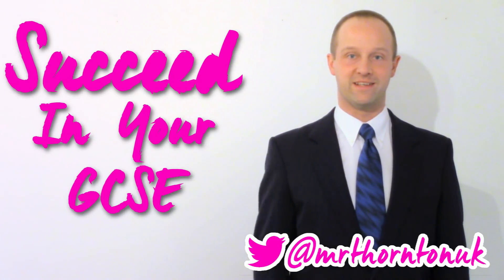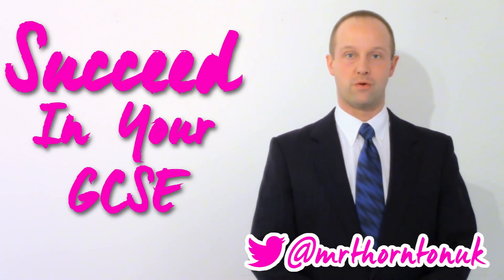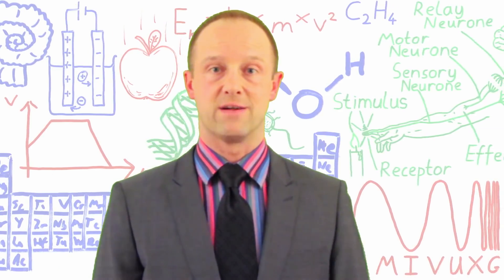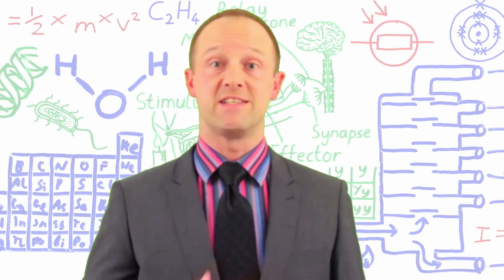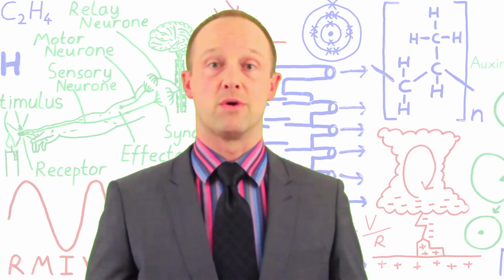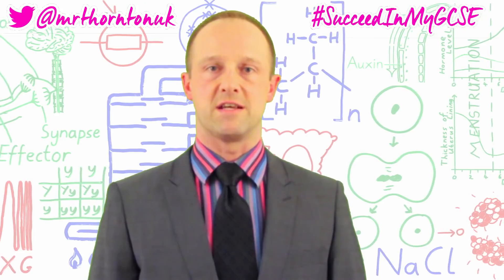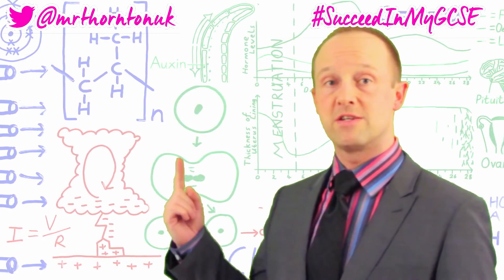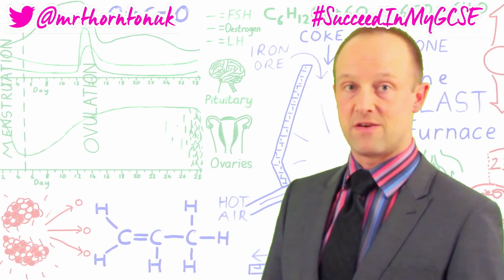Review Your Learning - 30 Days Till May - Succeed In your GCSE and IGCSE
A review of what you've done so far. It's easy to struggle with motivation or to feel like revision isn't helping, and lots of you have been in touch to say exactly that, but you're doing better than you might think and it's important to keep some perspective on how far you've already come. Another crucial revision technique for the 11 days till May, to make sure you Succeed In your GCSE and IGCSE!